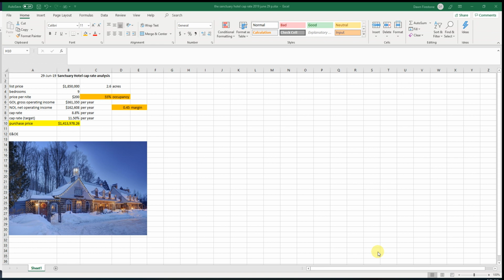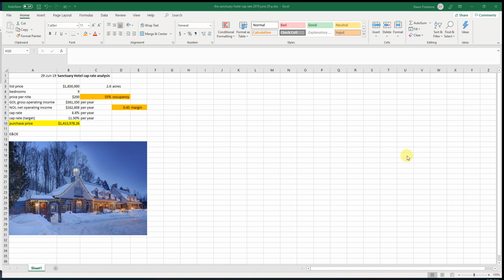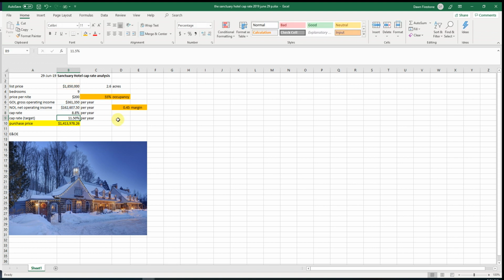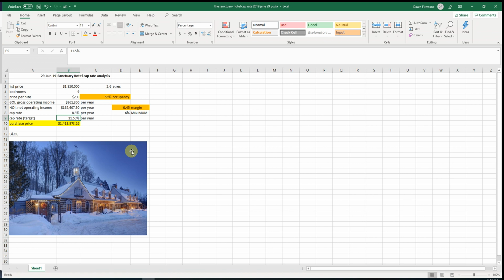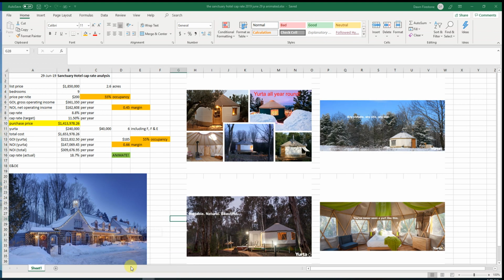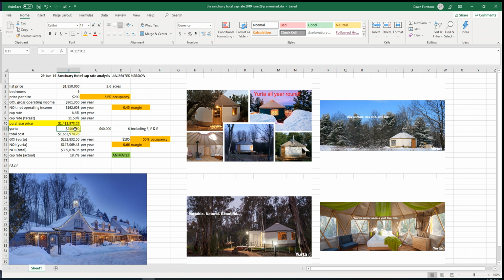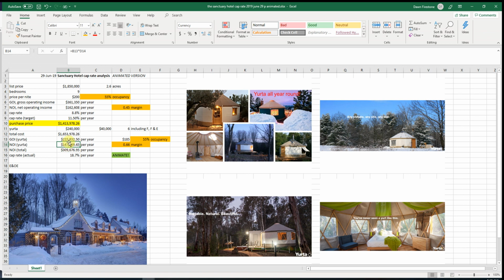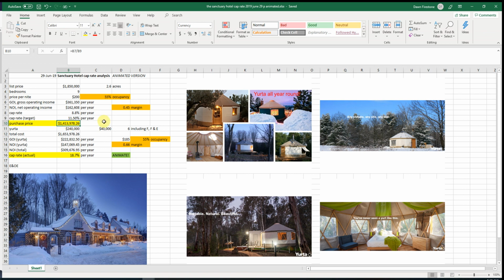What price should you pay for investment real estate?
I teach/mentor/coach a buy and hold strategy when it comes to real estate investing. It's also a truism that you make money in real estate when you buy not when you sell (and since I teach folks to hold property for at least 3-generations), purchasing well-located properties at a decent price (ie, buying smart/buying low) initially is really important.

SO, DON'T OVERPAY!

But how do you figure out what price to offer/pay for your next investment property?

Whether it's a single family rental, a duplex or triplex, a tenplex, a small plaza, a mini storage business or a boutique hotel (which I analyze in this video), the process is the same--you figure out what the existing NOI (net operating income) is, divide that by your target cap rate (capitalization rate) and, presto, you have your answer.

I also show here how to animate this boutique hotel property (that is add additional income streams) and raise cap rates (ie, ROI, return on investment), which raises the question: Who should benefit from that increased ROI--you the buyer or the original seller.

The animation example I use here is the addition of 6 excellent glamping (glamorous camping) yurts from former architecture student of mine Anissa Szeto's company

There are two spreadsheets I use here; you can download them from dropbox:

Bruce M Firestone, B Eng (civil), M Eng-Sci, PhD
Real Estate Investment and Business coach
Century 21 Explorer Realty Inc broker
Ottawa Senators founder

-MAKING IMPOSSIBLE POSSIBLE
-FREEDOM VIA REAL ESTATE INVESTMENT AND PB4L, PERSONAL BUSINESS FOR LIFE
-FEHAJ, FOR EVERY HOME A JOB
-MAKE YOUR HOME WORK FOR YOU, INSTEAD OF YOU WORKING FOR IT
-HIGHER ROI NOT JUST FOR OWNERS AND INVESTORS, BUT FOR TENANTS, GUESTS, VISITORS, NEIGHBORHOODS, COMMUNITIES, TOWNS, VILLAGES, AND CITIES TOO